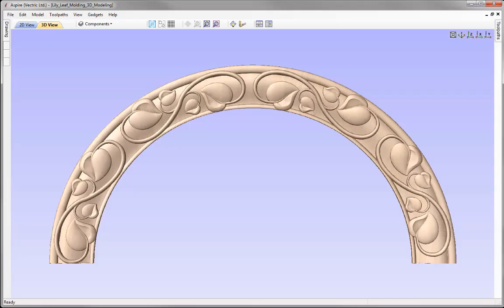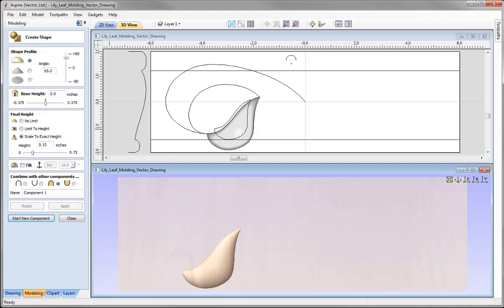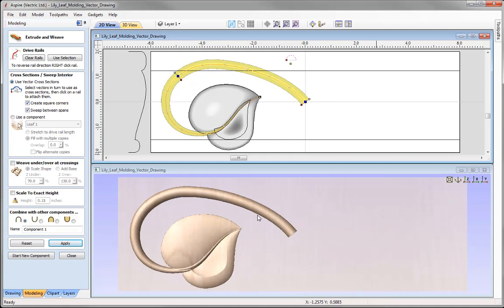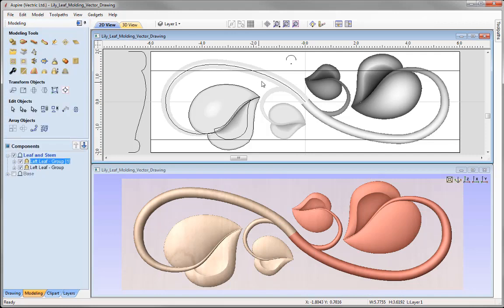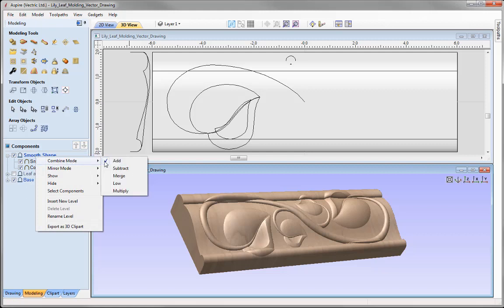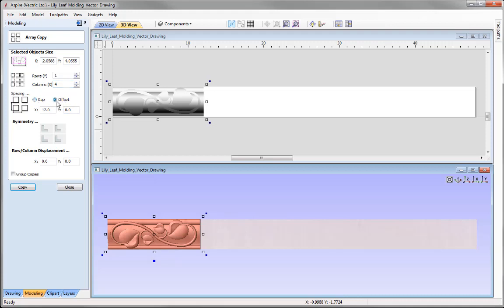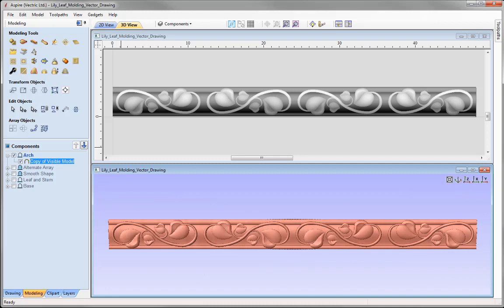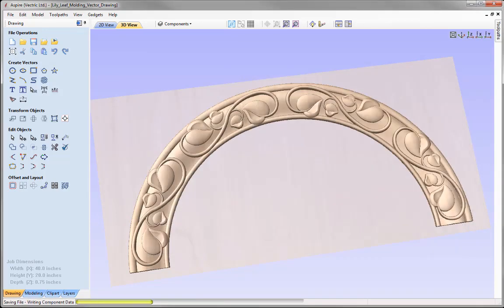Lily Leaf Molding | 3D Modeling | V9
This video shows how to model a lily leaf molding design using the create shape, two rail sweep and the extrude tool. Once modeled we show how to take that section of molding and repeat the part using the linear array to create a complete 48" length part. Finally we take that a stage further and look at how we can distort the part around a vector to form an arch.